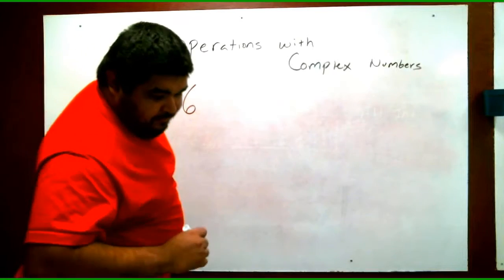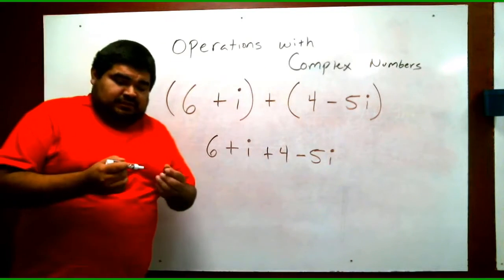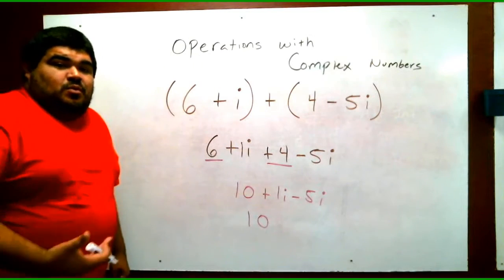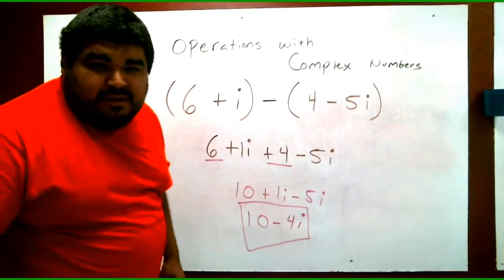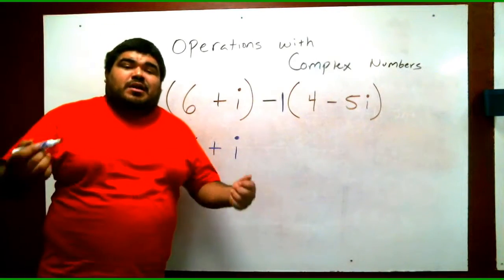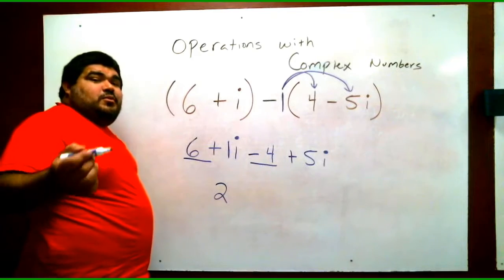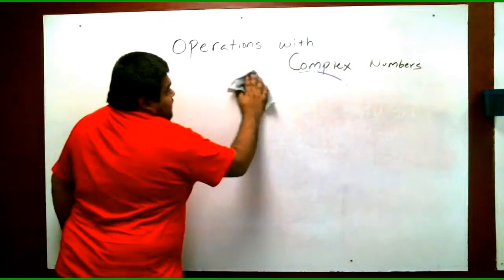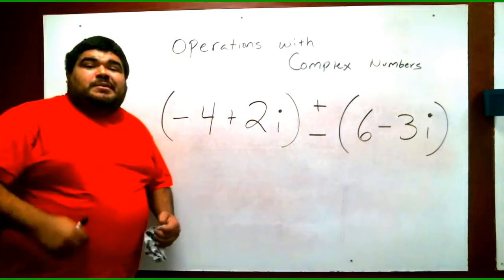Pre Calc C#2 (9/24/20)